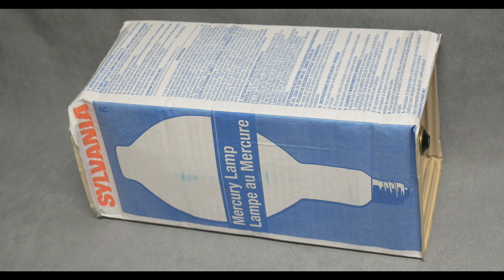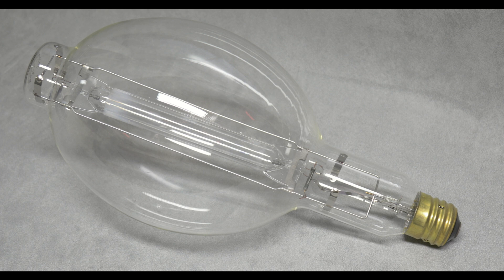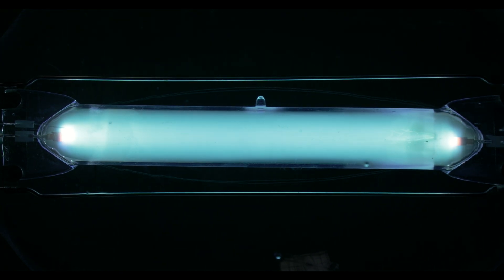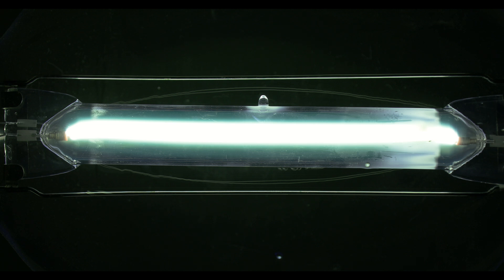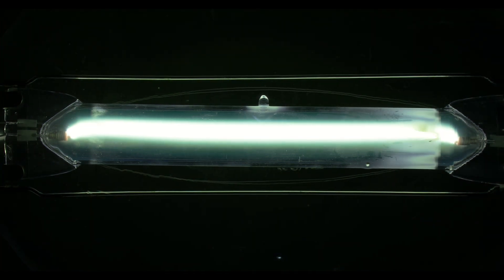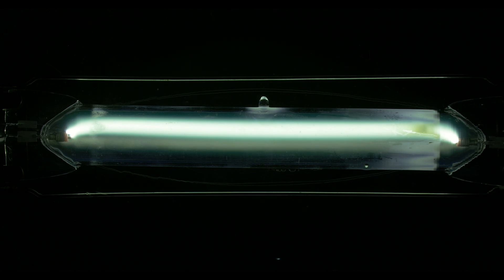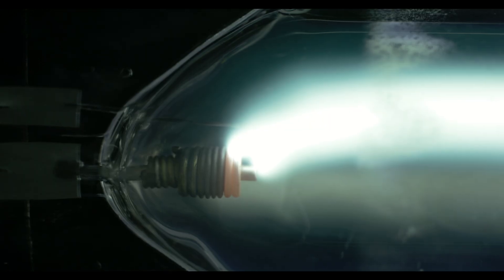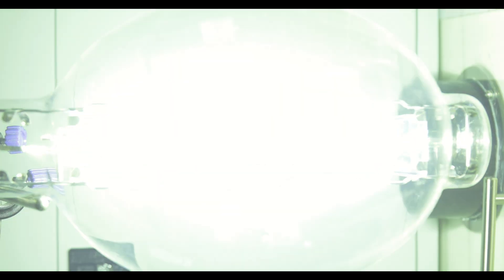1000w Sylvania Clear Mercury Lamp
Just a quick look at a nice 1kW US made Sylvania clear mercury vapour lamp.